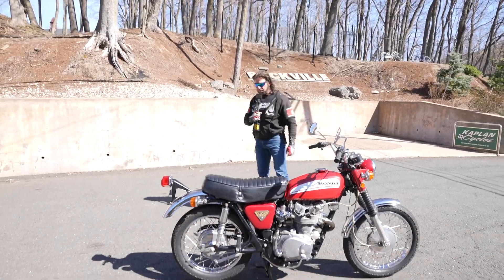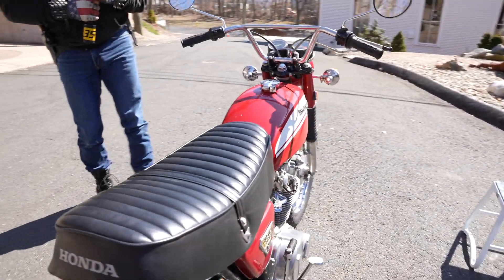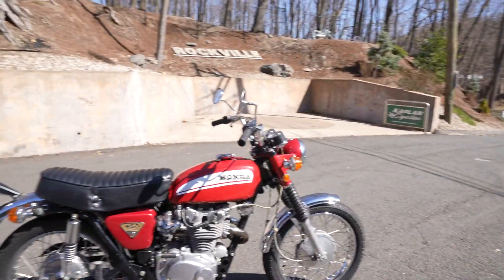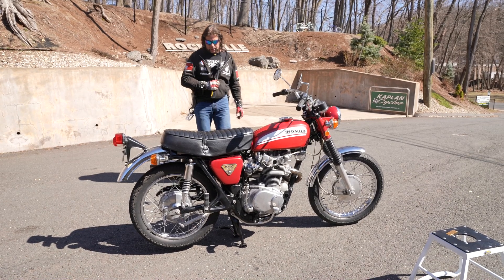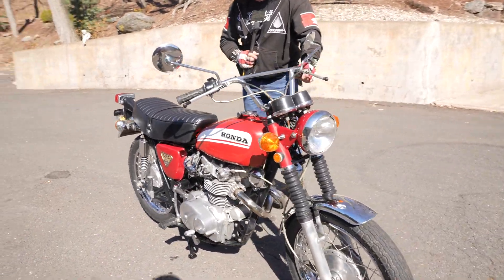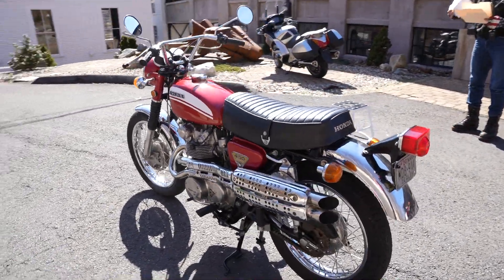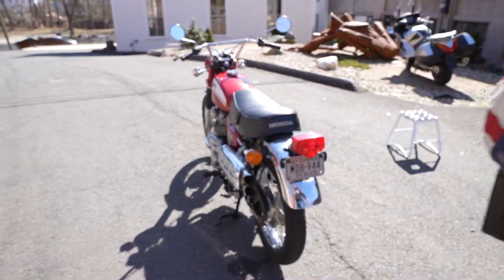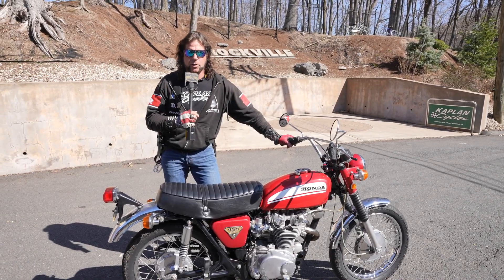STUNNING 1970 HONDA CL450 MINT RUNS LIKE NEW & ORIGINAL